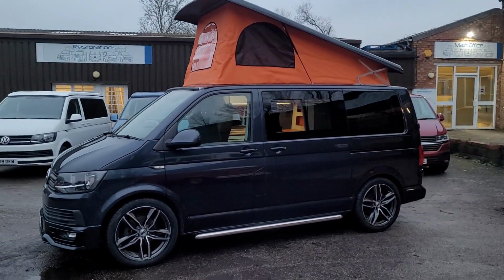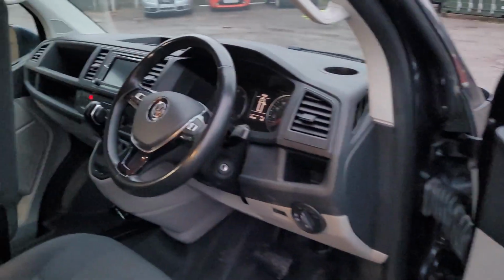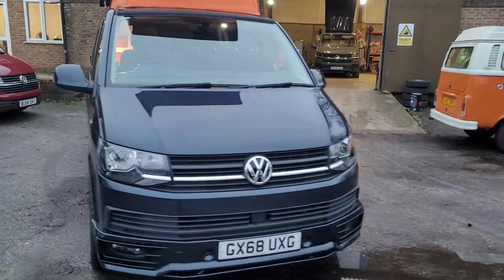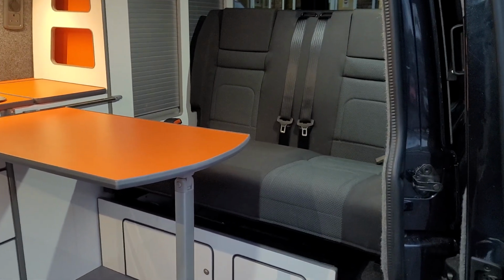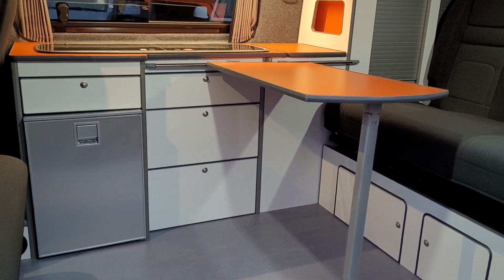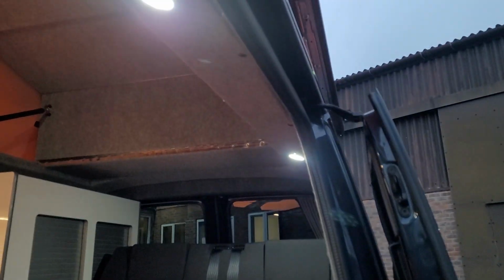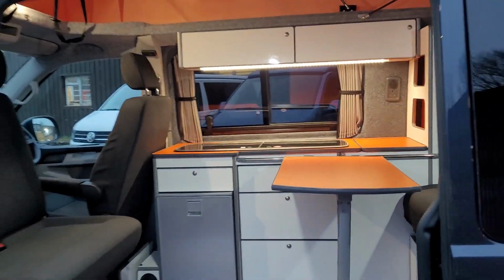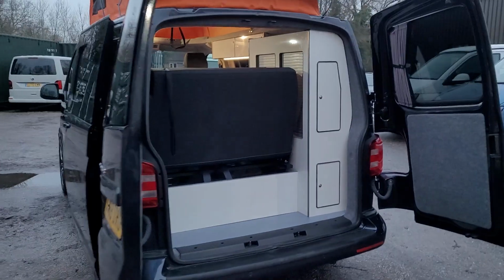Volkswagen T6 Camper van - 150 DSG SWB, 4-berth Baseline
Welcome to our brief video tour for this 2018 VW T6 4-berth Camper van.
Using our Baseline conversion, this van seats 5 and sleeps 4 people.
comes with additional upgrade such as Eberspacher D2L diesel night heater, 160W solar panel, 20" alloys and exterior styling.
Based on a SWB 150ps DSG highline van with only 31k miles on it. Includes factory satnav media unit, air conditioning, heated screen, automatic lights and wipers and much more.